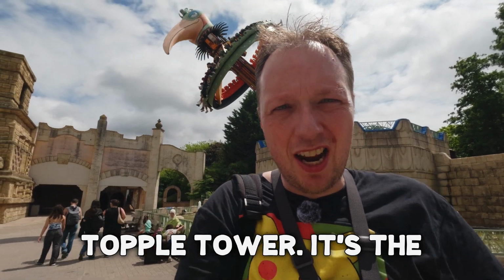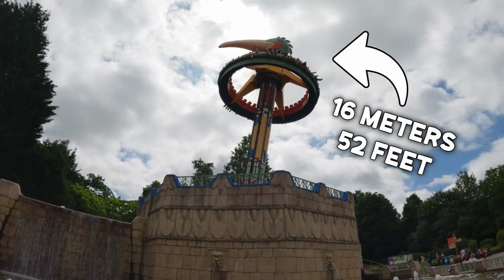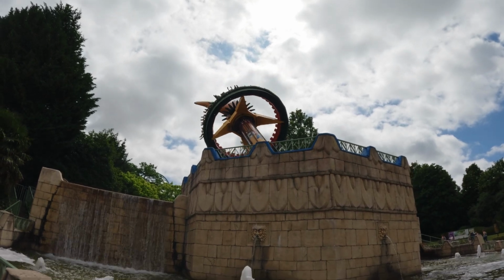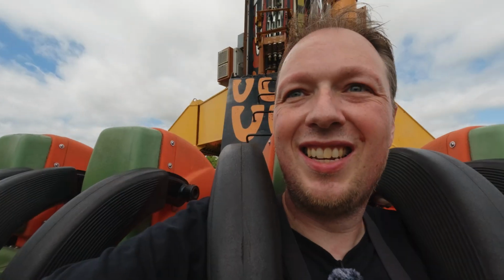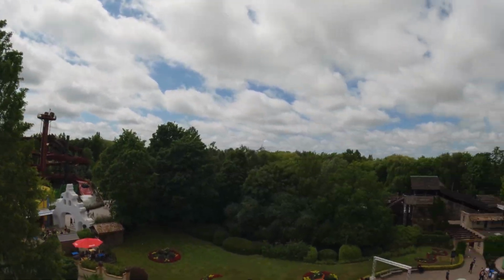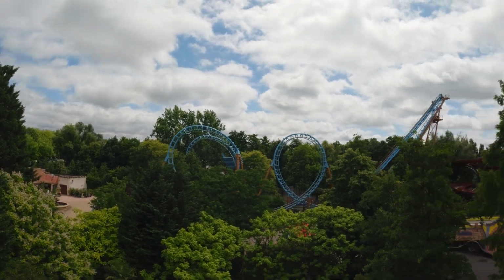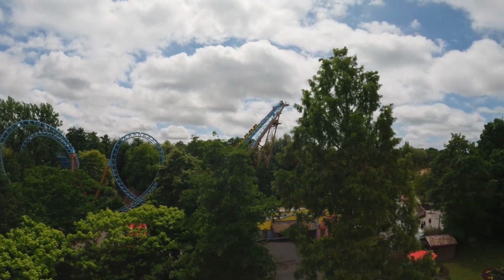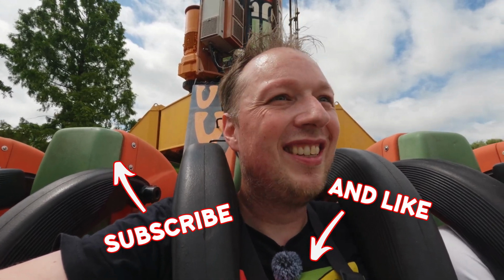Is this the WEIRDEST Ride in the World? I Had to Try It Myself!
Is this the weirdest ride in the World? Today, we’re at Bellewaerde in Belgium where we will ride the very last Topple Tower operating in Europe, El Volador. It spins, it tilts 60° and it looks like it’s falling over... And you’re coming with me with a full POV and reactions!

El Volador was the first ever topple tower, and may just be the last one standing. It's a truly unique ride and Bellewaerde has done a great job at keeping it open and operating. Let's hope it has many more years left before it topples over for the last time.

00:00 - The first and last Topple Tower
00:28 - Let's ride!